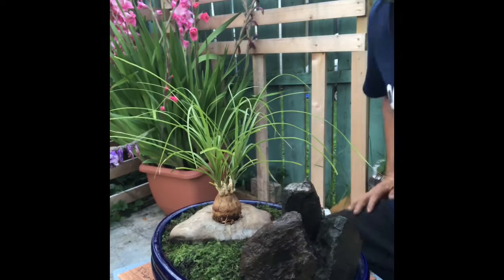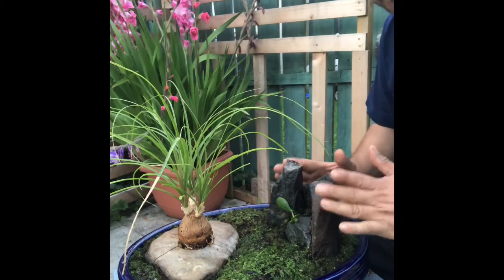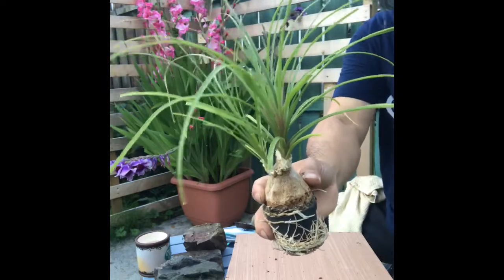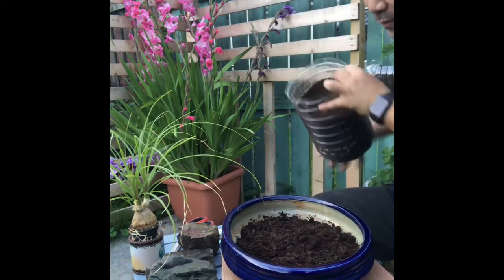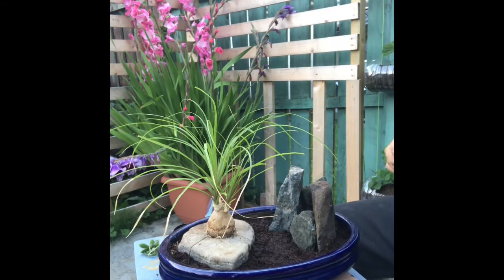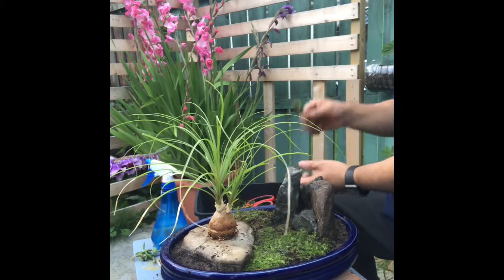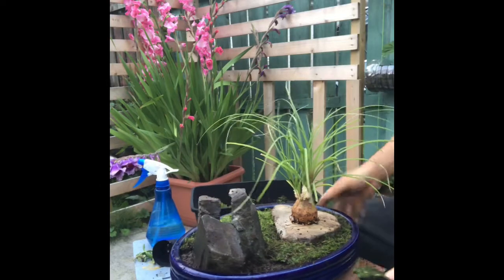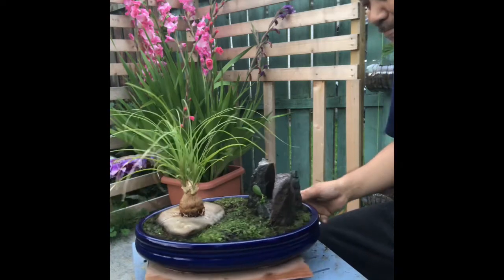Repotting my Pony Tail Palm Plant using the old Japanese art of “Saikei” garden planting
After our “Megalithic Tomb”  walking trip with my kids, I was inspired to make a project for our centre table to remind us of that family adventure applying the ancient Japanese garden art called “Saikei planting.”